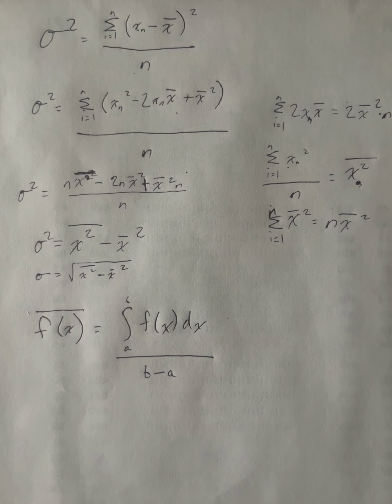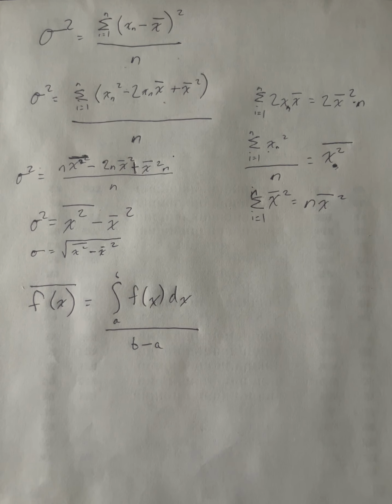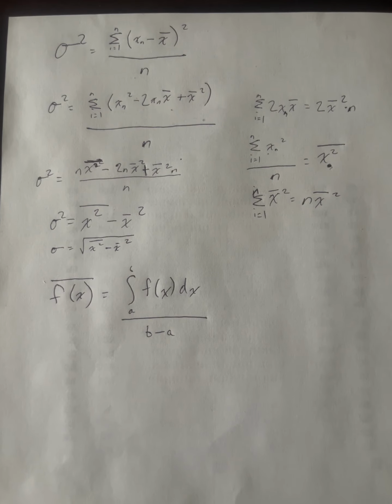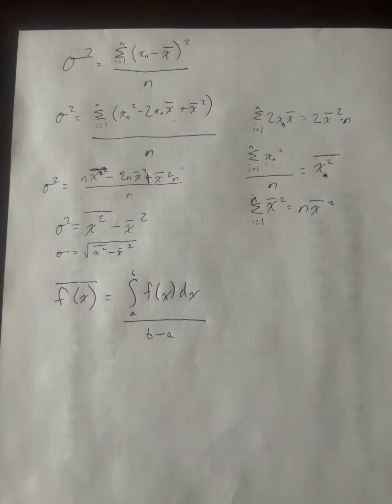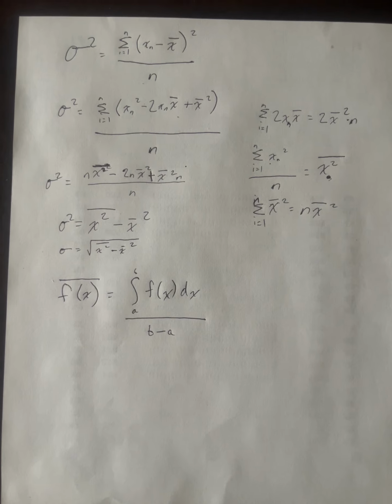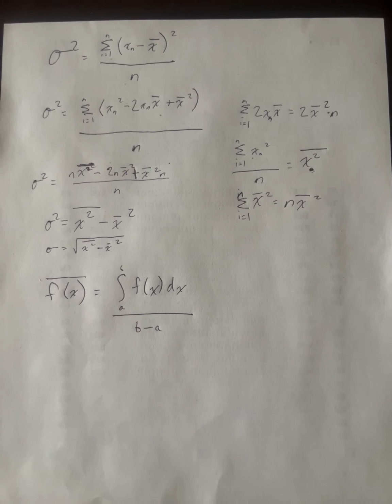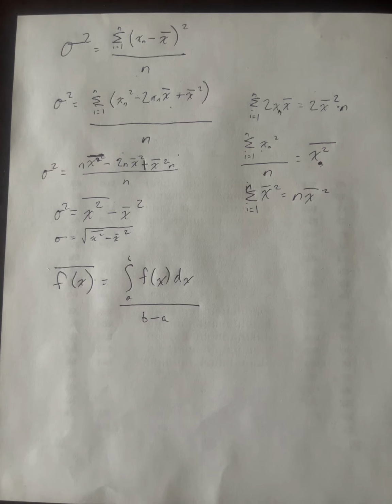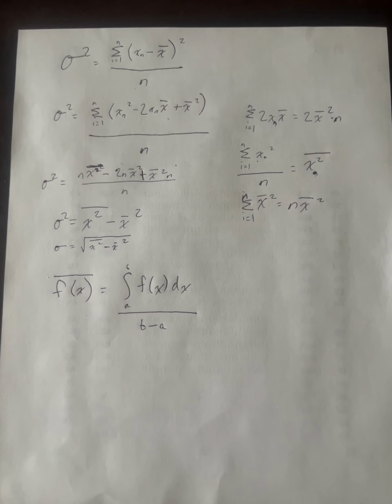How to find the standard deviation of a continuous function.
Explanation of how to generalize standard deviation and mean to continuous functions.